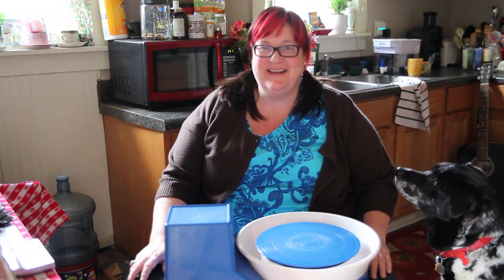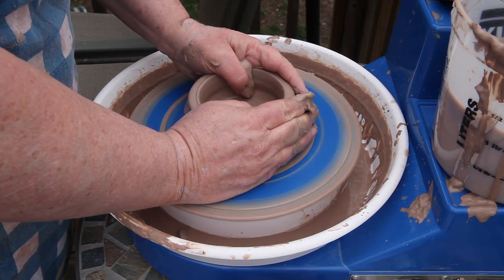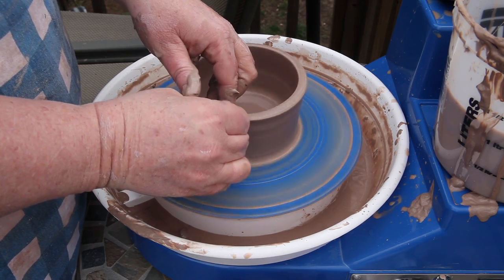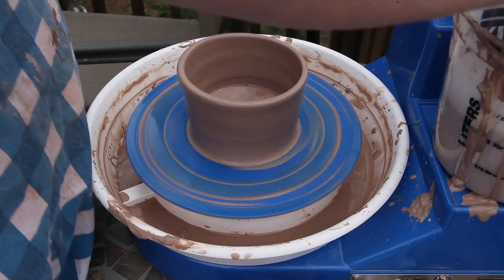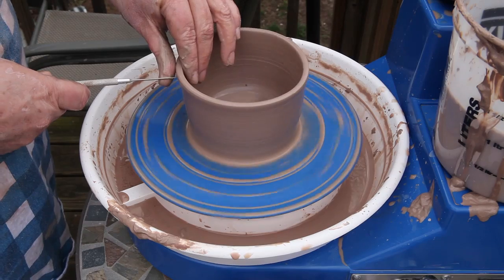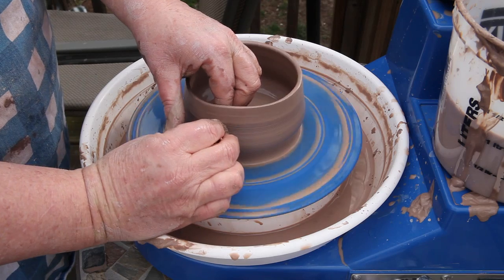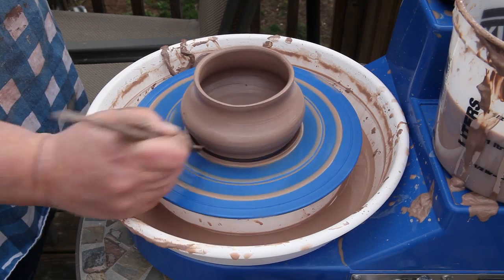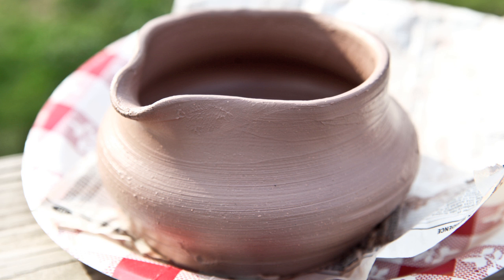Episode 1 ~ Here Goes Nothin'; Throwing a Wide Pitcher on the Potters Wheel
A newbie potter documents her work as she progresses.

In episode one, i narrate throwing a sad little spouted pot on my shimpo tabletop potters wheel, while i introduce myself and tell you a little about my background in pottery!

What i say about classes is really important for new potters or people interested in taking pottery classes. make sure you check out the classes and what will take place during a semester. Find a school that will really teach you and not just waste an hour out of every week for you.

Happy potting!